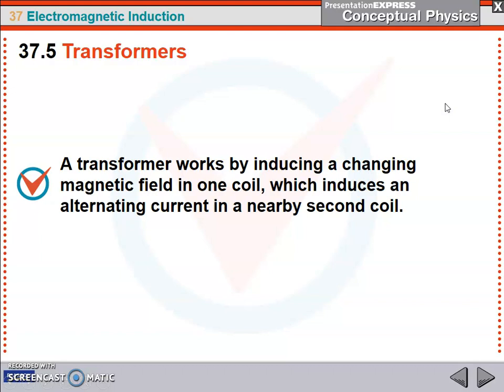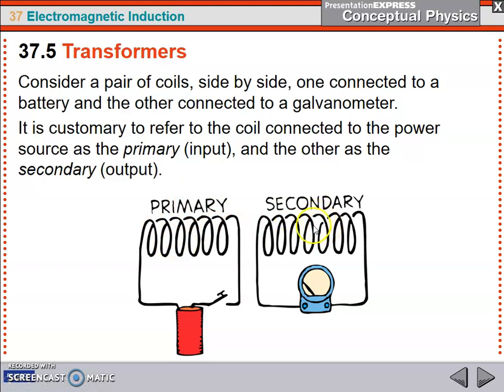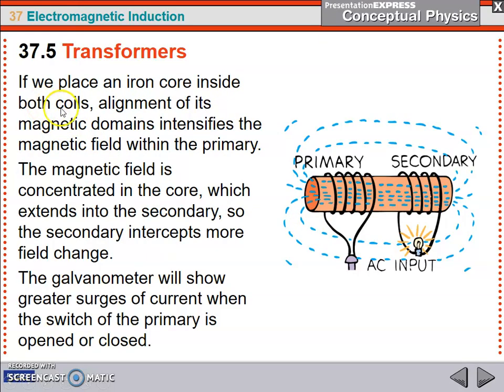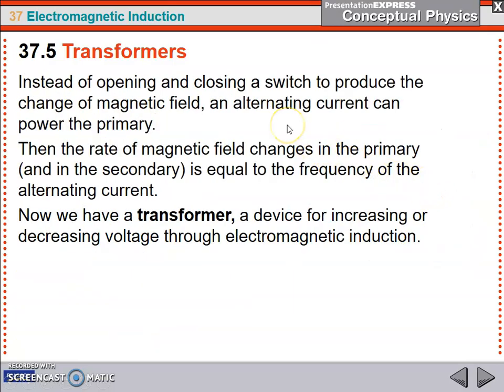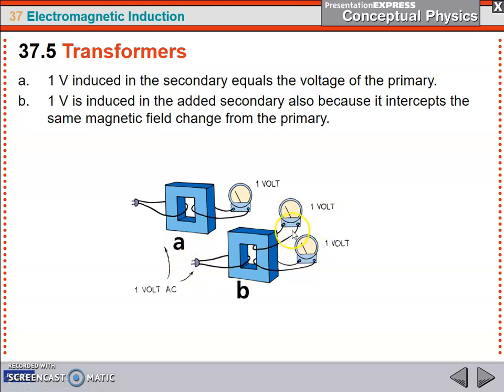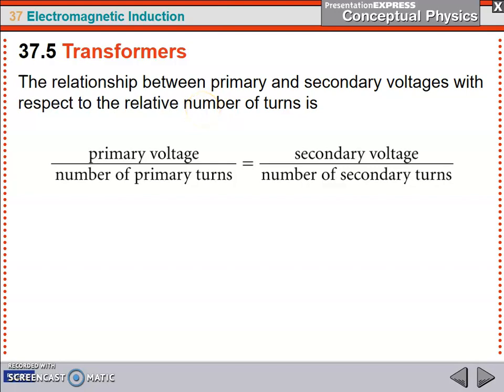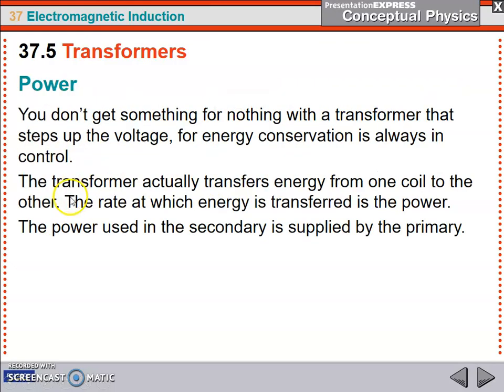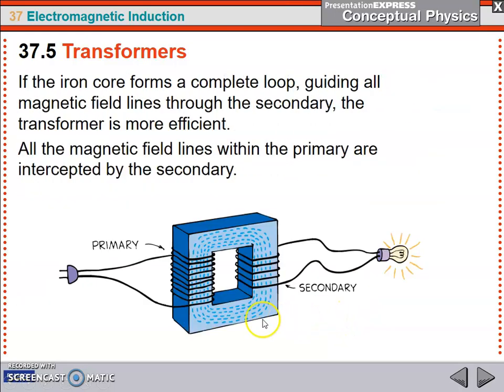Ch 37 Section 5: Transformers